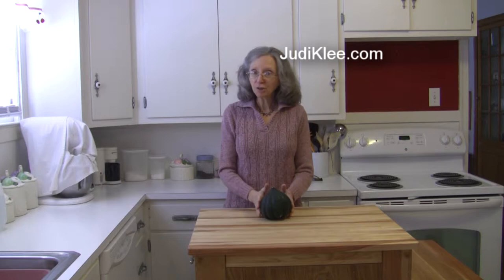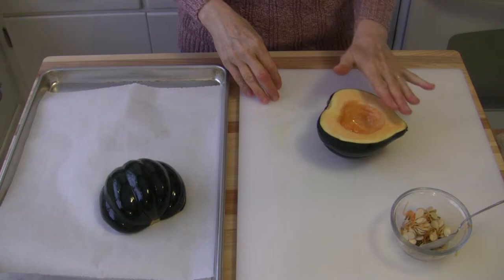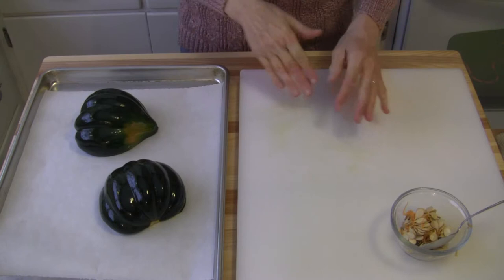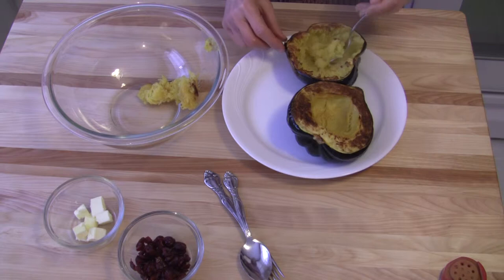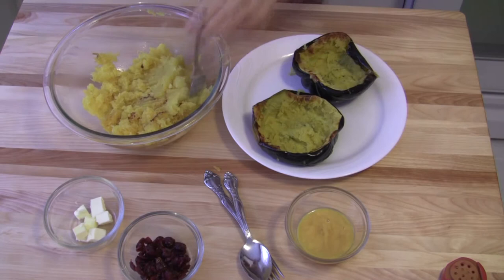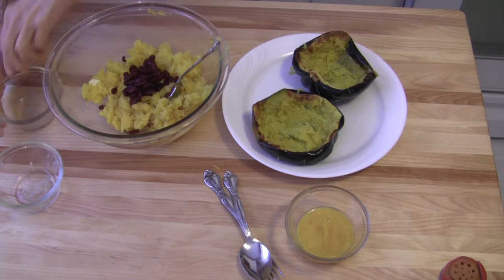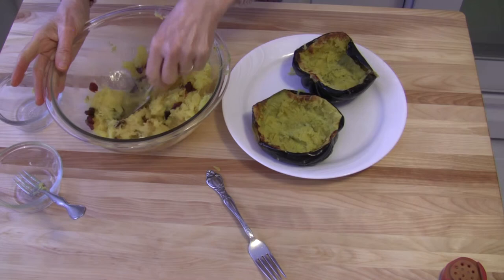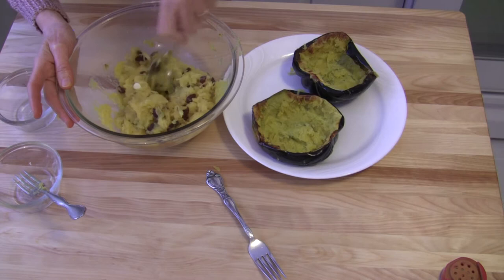Cranberry Orange Acorn Squash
In this video, I demonstrate how to make delicious cranberry orange acorn squash. It's wonderful any time, but would be especially great around the holidays, so keep this in mind for later in the year!

1 acorn squash
Extra virgin olive oil
1 Tbsp butter
1/4 cup sweetened dried cranberries
2 Tbsp orange juice concentrate, thawed
Ground cinnamon

Roast squash: Wash squash and cut it in half from end to end. Remove seeds. Coat both pieces entirely (inside and outside) with a light coating of oil. Place on a parchment-paper lined baking sheet, or oiled baking sheet. Bake at 400°F for 30 to 45 minutes, until fork tender.

Prepare dish: Carefully remove squash from each shell, preserving the shells to be used as bowls. Place the removed squash flesh in a bowl. Add the butter, cranberries and orange juice concentrate. Mix well, then spoon back into one or both reserved squash shells. Sprinkle lightly with cinnamon and serve.